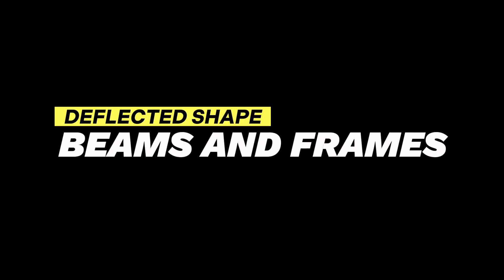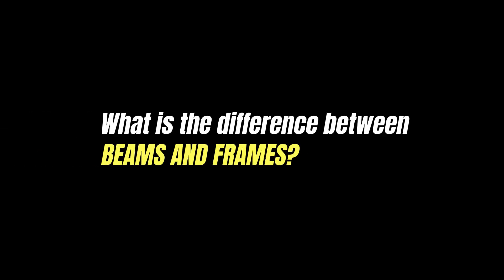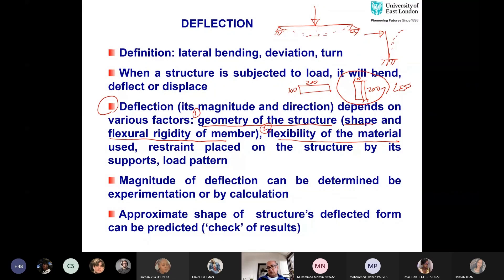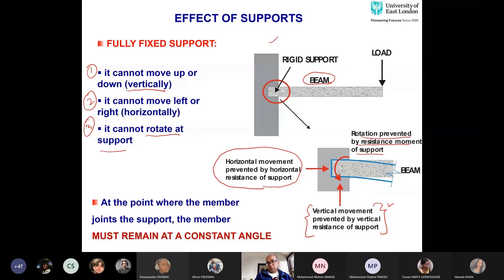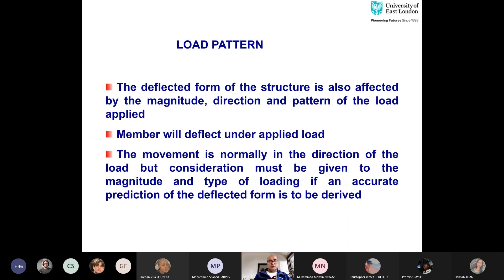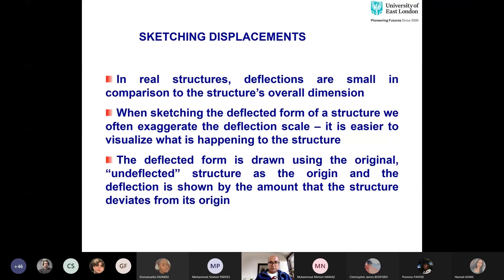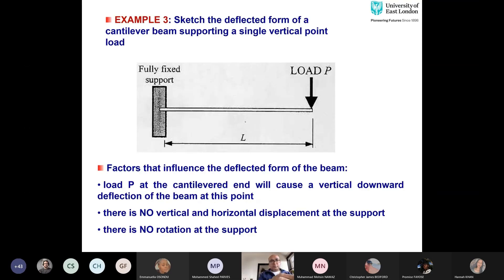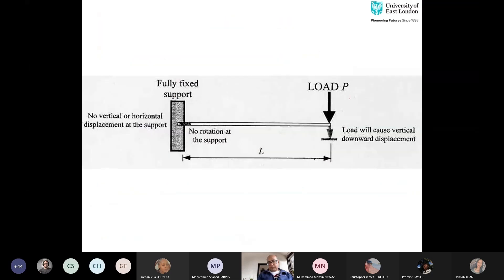How to draw deflected shape of beam and frame!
Dr Jawed Qureshi presents elastic curve, deflected shape or form of beams and frames.

Deflected shapes in beams and frames describe how these structures bend or deform when subjected to loads. Think of a beam as a long, horizontal plank or a frame as a connected network of beams. When you put weight or force on them (like a person walking on a bridge), they flex or curve. This bending is the deflected shape.

Imagine a diving board when someone jumps on it; it sags downward. That's the deflected shape. It's important because it helps engineers ensure structures don't bend too much, causing safety issues.

Beams typically deflect in a gentle curve. If you add more weight, the curve becomes more pronounced. Frames, being interconnected, have more complex deflected shapes. Engineers use math and physics to predict and control these deflections, ensuring structures stay within safe limits.

So, deflected shapes are like the way a diving board bends when you jump on it, and engineers use calculations to make sure buildings and bridges bend just the right amount to keep us safe.

00:00 – Introduction
00:59 – What is deflected shape?
02:34 – Deflection Basics
05:01 – Effect of supports
07:03 – Effect of load pattern
10:07 – Examples

mechanics of materials lecture
advanced structural mechanics
structural engineering channel

Unlock the power of Structural Mechanics in my comprehensive YouTube series tailored for both Civil and Mechanical Engineers. Covering topics from Statics and Structural Analysis to FEA and real-world case studies, this series equips you for success. Explore StructuralMechanics, EngineeringDesign, engineeringmechanics, and more.